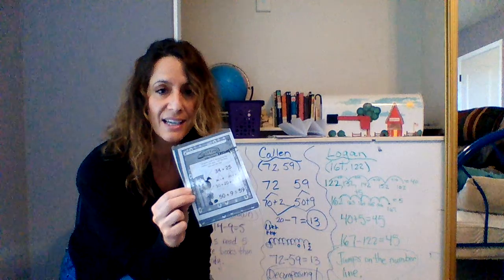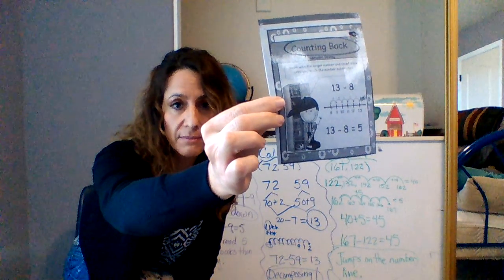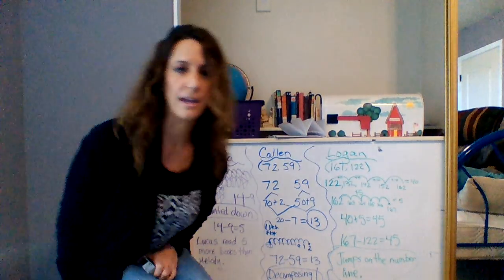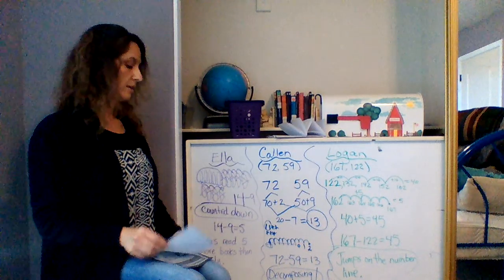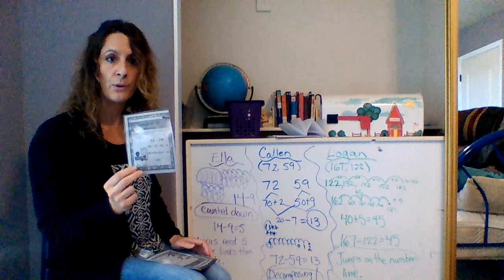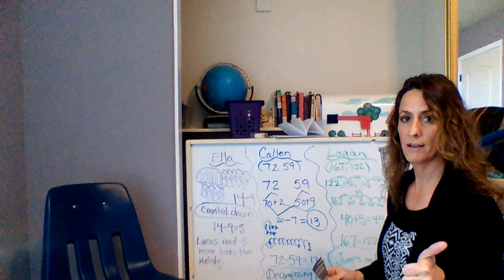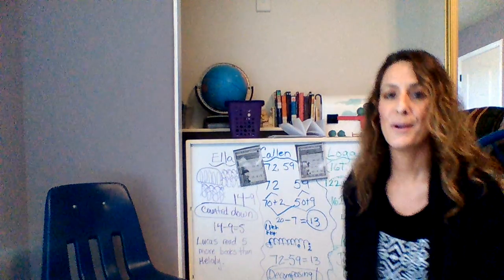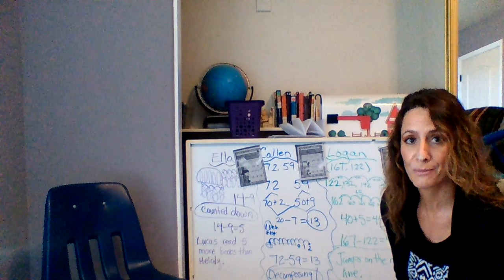What strategy belongs to who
Strategy Talk to story problem #1